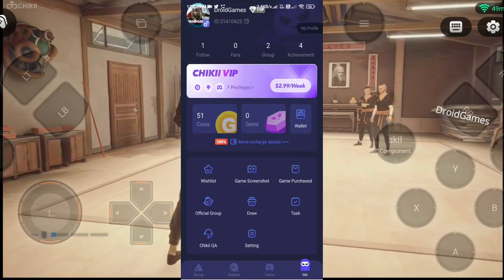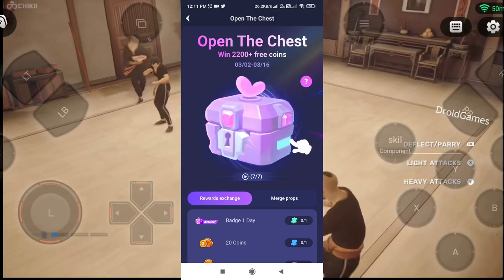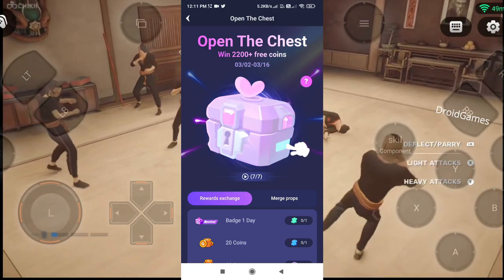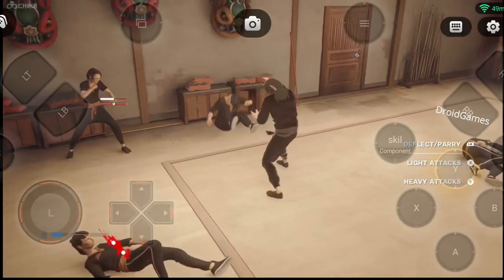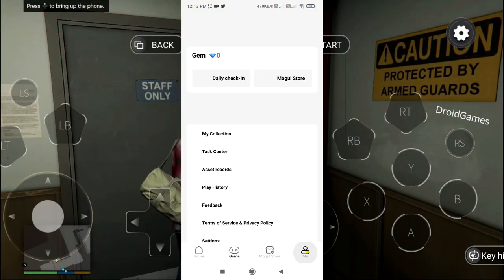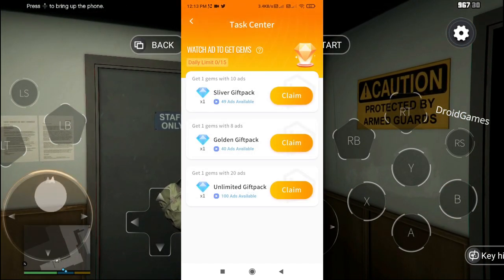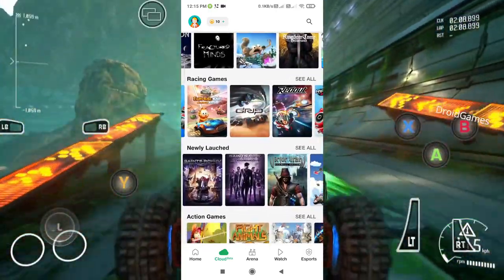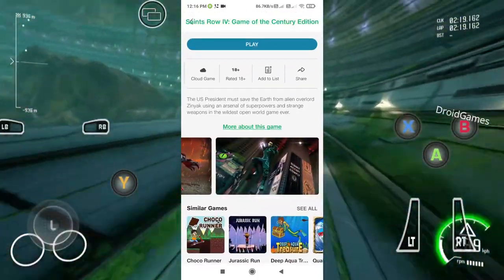Top 3 Free Apps to play PC Games on Android 2023 HD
Top 3 Free Cloud Gaming Apps For Android Mobiles

Are you a mobile gamer? Are you tired of playing low-quality games on your phone? Now you can play high-end PC games on your mobile with these cloud gaming apps. In this video, I'm going to share with you the best apps available out there and how to use them to enjoy the ultimate gaming experience! Discover why cloud gaming has been gaining so much popularity in recent years and why it's the best way for playing PC games on android mobiles.

Apps list ..

1. Chikii

2. Mogul Cloud Gaming

3. Jio Games

Games List ..

1. Sifu

2. GTA 5  PC on Mogul

3. Breath of wild

4. Grid on Jio Games

5. ClusterTruck

Best Cloud Gaming Apps to Play PC games on Android Mobiles,
Free Cloud Gaming on Android ,
Free Cloud Gaming Apps With Unlimited Time,
Best Cloud Gaming Apps 2023,